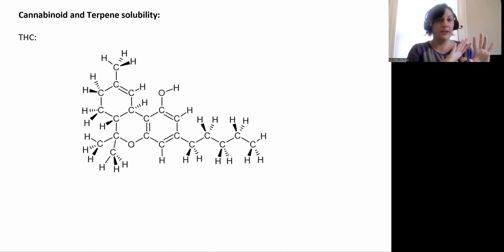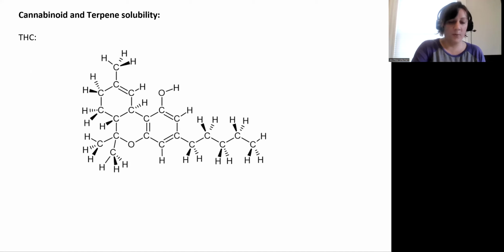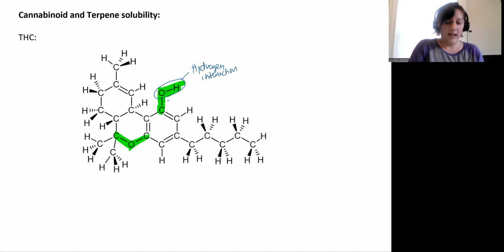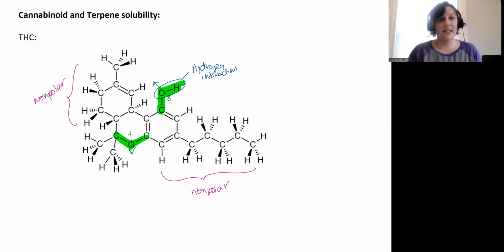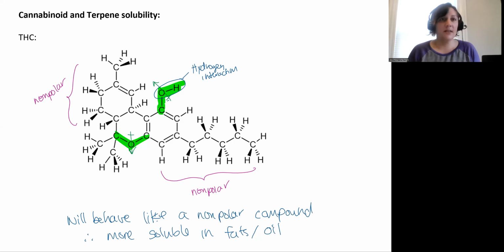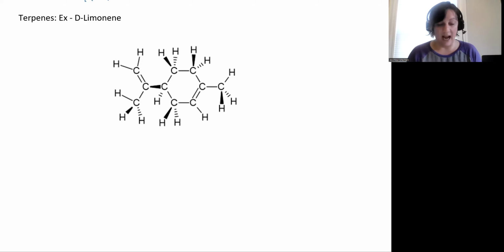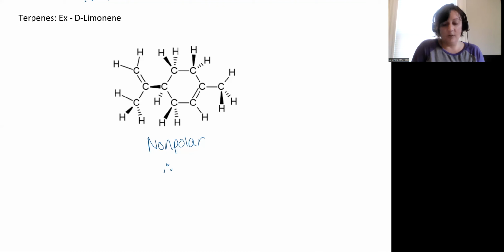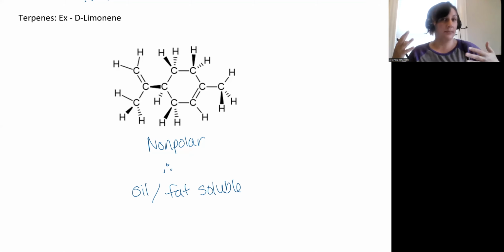Chem 117 Week 5 Lecture 1C Solubility of Cannabinoid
This video looks at the solubility of THC and D-Limonene